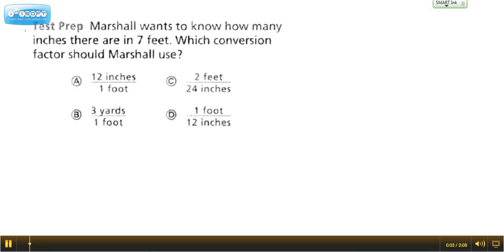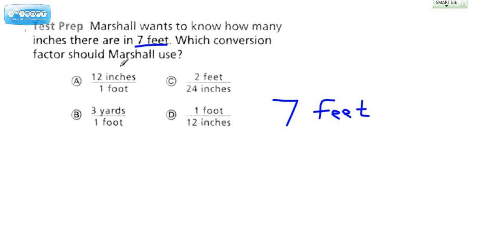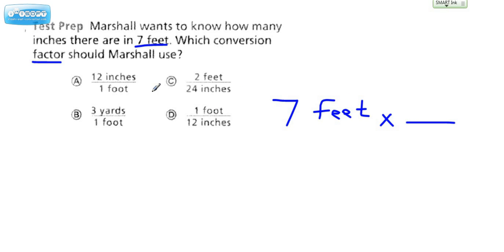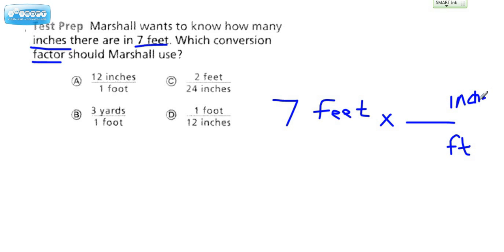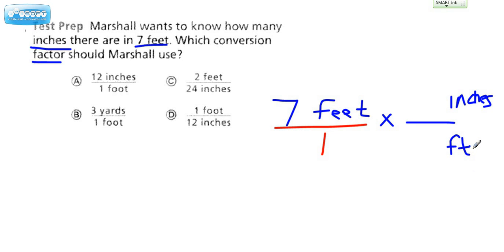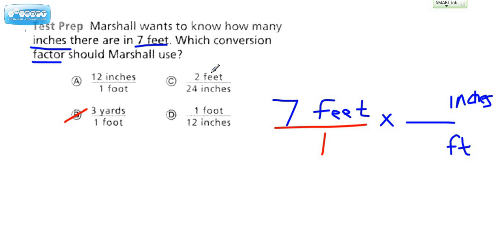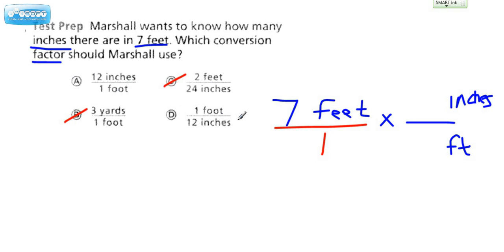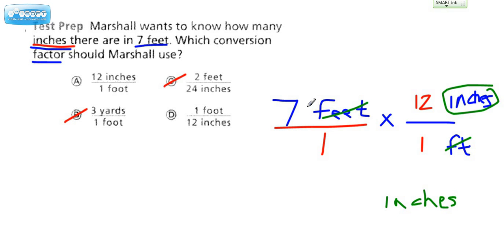What is a Conversion Factor?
Learn what a conversion factor is. Recognize which conversion factor to use to transform units.